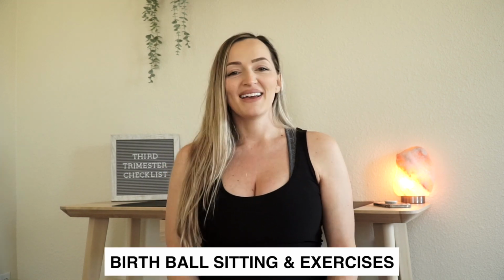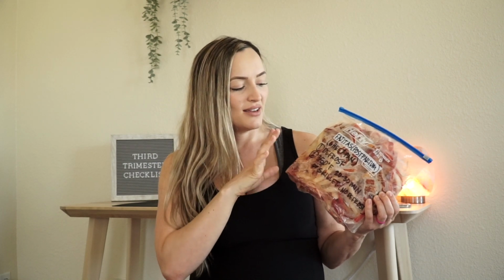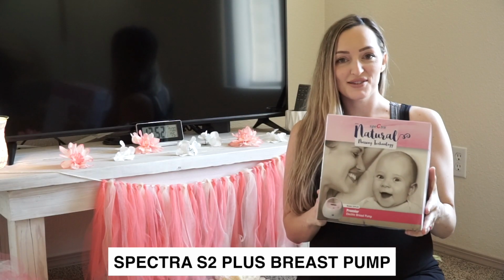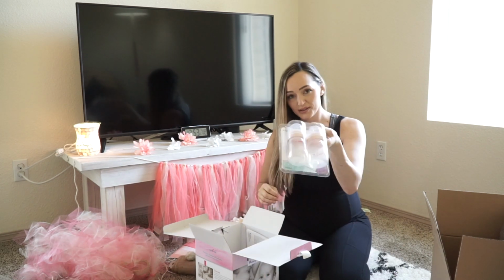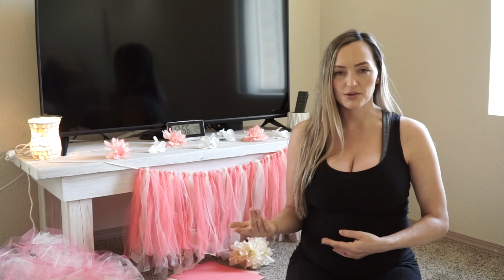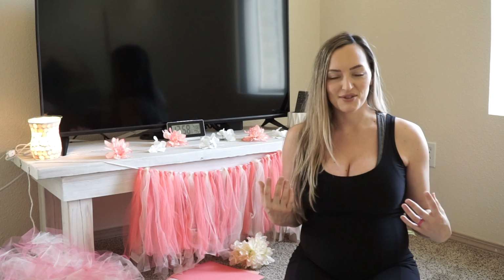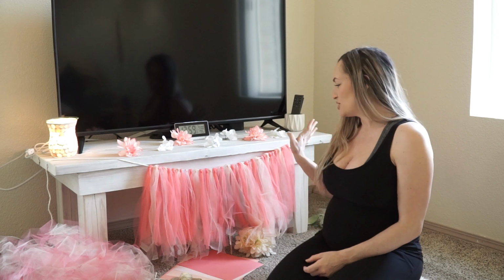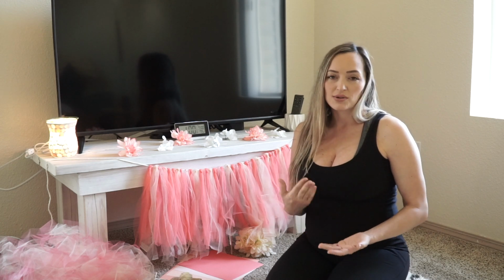THIRD TRIMESTER CHECKLIST: 30 Weeks Pregnant, Pregnancy Update, Bikini Bumpdate, Mama And Baby, FTM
MAMA CHECKLIST:
Chiropractor/Prenatal Massage:

Maternity & Newborn Photos:
Facebook.com/krysandkylephotography
Instagram.com/krysandkylephotography

BABY CHECKLIST:
2021 Top Breast Pumps Comparison Review:

Baby Carseat: